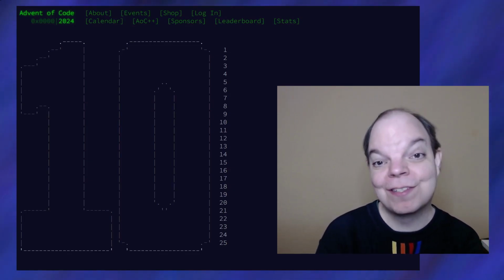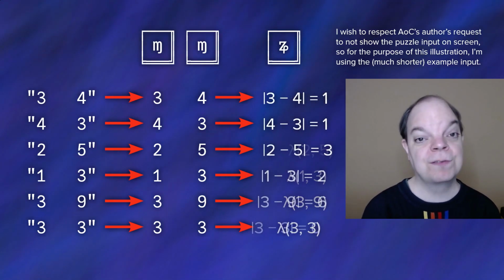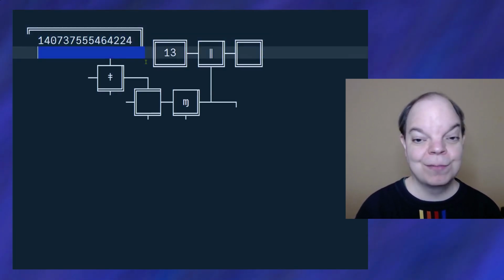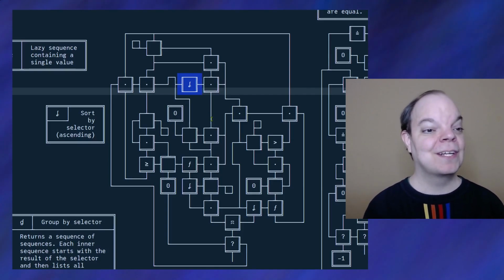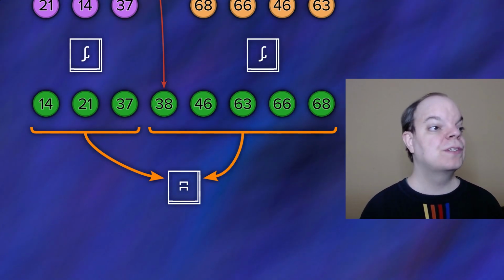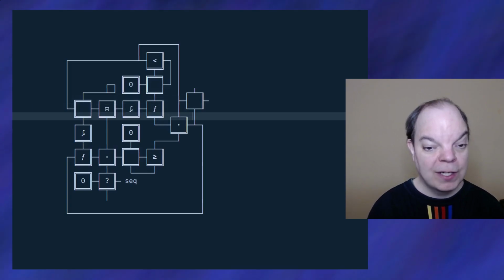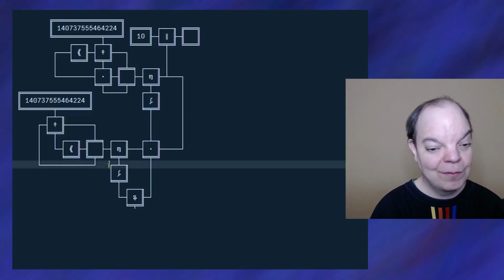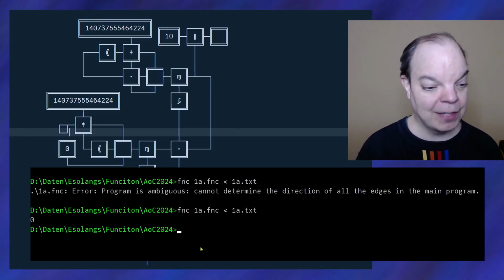Advent of Code 2024 in Funciton: Day 1, Part 1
Watch me solve the first challenge of Advent of Code 2024 in my esoteric programming language, Funciton.

00:00 Advent of Code 2024
00:27 Funciton
00:40 Problem statement
02:53 Planning
03:52 Let’s get crackin’!
06:38 Helper to encode strings
09:57 Writing a sort function (ᶋ)
16:57 Testing the sort function (ᶋ)
19:43 Back to Advent of Code
22:56 Testing the solution
24:41 Obtaining the answer